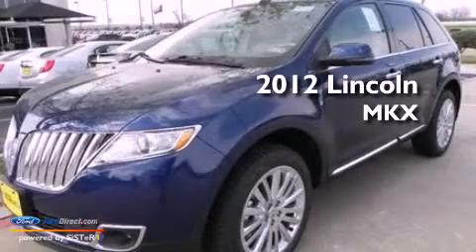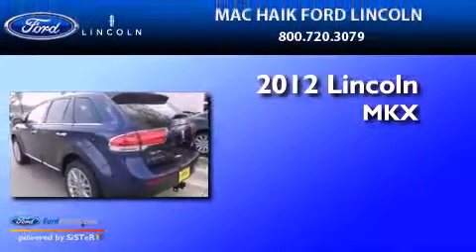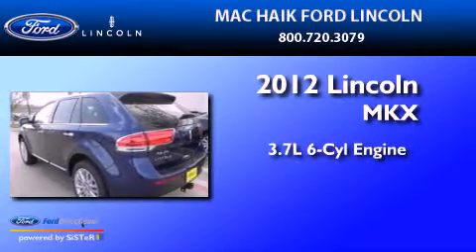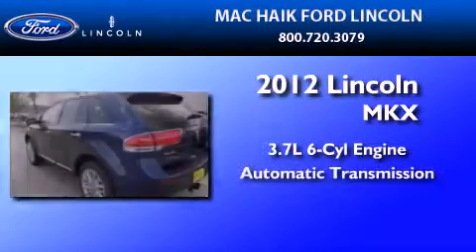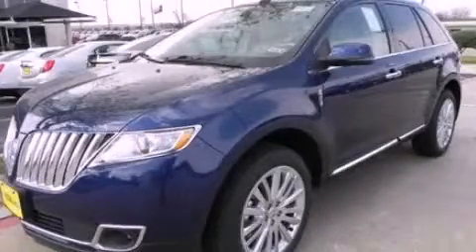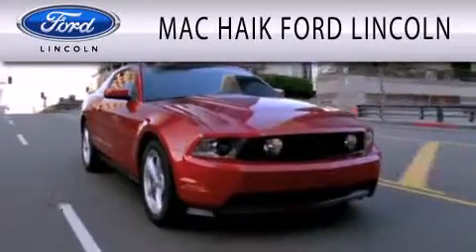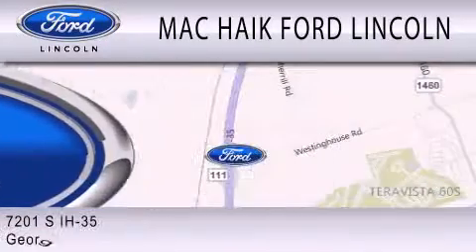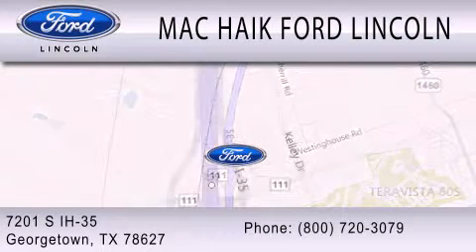2012 Lincoln MKX Georgetown TX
Year : 2012
 Make : Lincoln
 Model : MKX
 Engine : 3.7L V6 24V MPFI DOHC
 Trans . : 6-SPEED AUTOMATIC
 Exterior : DARK BLUE PEARL METALLIC
 Miles : 15
 Interior : MEDIUM LIGHT STONE
 Stock : 121680